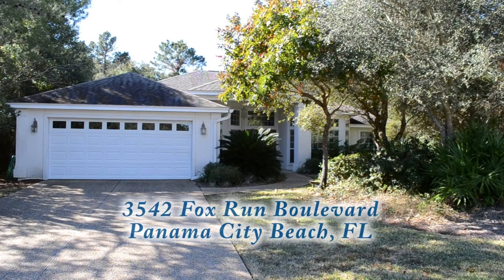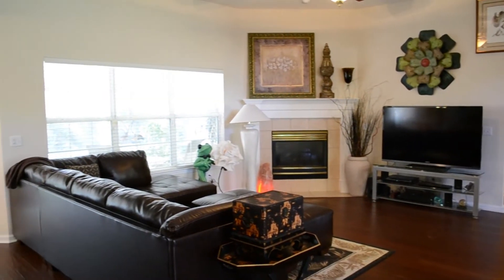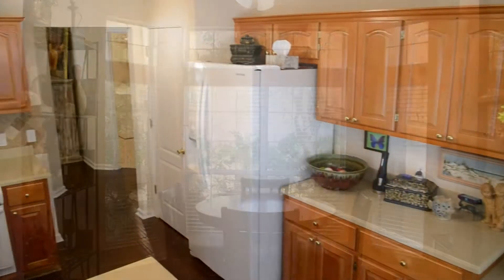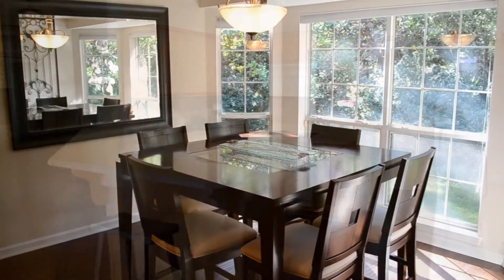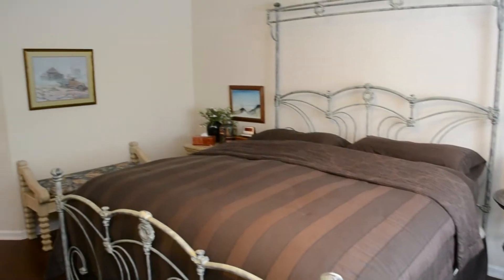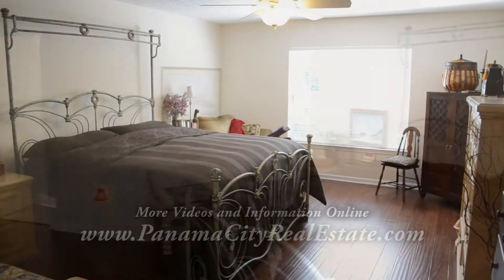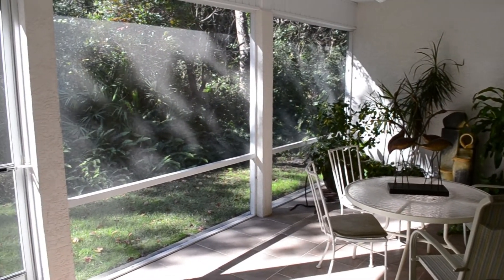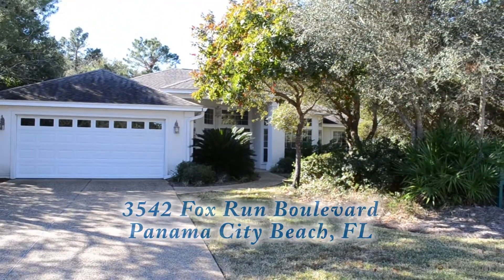3542 Fox Run Blvd from Prudential Shimmering Sands Realty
Panama City Beach home for sale!  Located inside the gates of The Preserve!

The wonderful home in the Preserve has had many updates and shows like a new home! There are gorgeous hand scraped distressed style bamboo floors throughout the home put in within the last two years. Large kitchen with breakfast nook plus formal dining room. Travertine back splash, corian countertops. Most kitchen appliances have been replaced during this time frame, new Bosch dishwasher, built in microwave, refrigerator, and all appliances including washer and dryer convey with home. Most light fixtures have been replaced. Large master suite with big area for sitting room, nice master bath with double vanities, whirlpool tub and oversized separate shower. This is a 3 or 4 bedroom home, owners are currently using 4th bedroom as an office/game room. A/C unit has been completely replaced and new insulation blown in attic in June, 2013 along with new shallow well for sprinkler system added recently. Home has a nice screen enclosed porch overlooking a secluded and lovely landscaped yard. Pull down stairs in the 2 car garage for attic storage. Home has termite bond with Terminex.